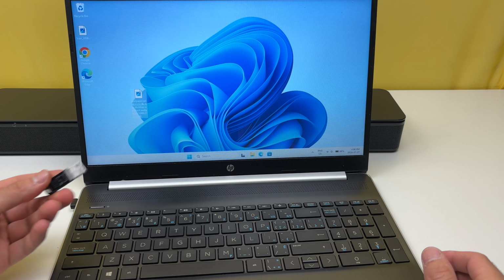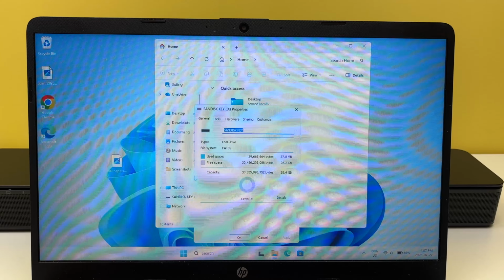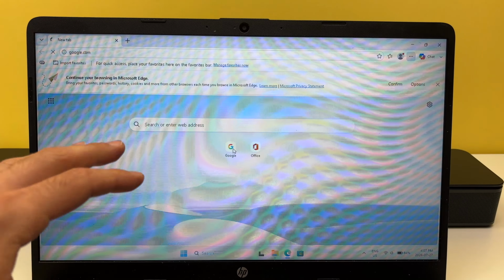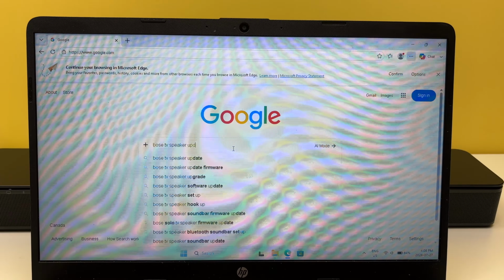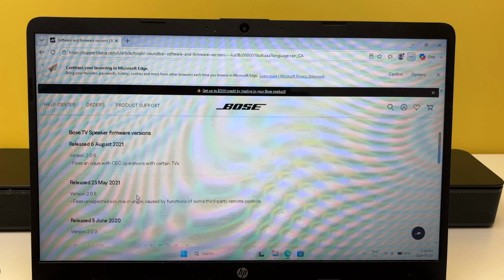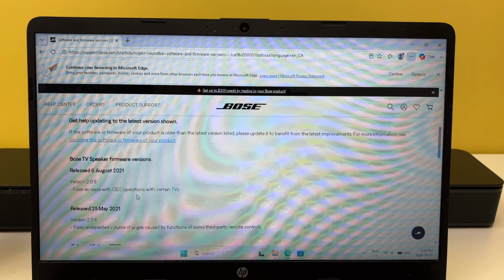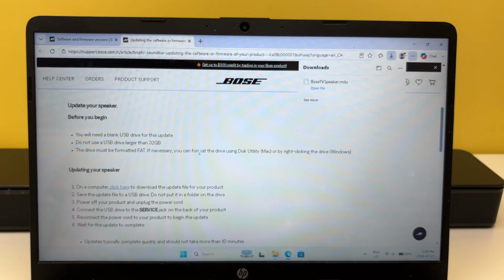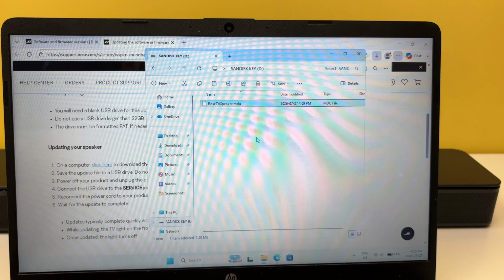How to Update Your Bose TV Speaker Soundbar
►Bose TV Speaker Soundbar
►Replacement Remote
►Duracell 2032 Lithium Battery

►HDMI Cable 15 FT
►Optical Audio TOSLINK Cable – 6ft

►Bose Smart Dolby Atmos Soundbar
►Amazon Fire TV Soundbar Plus
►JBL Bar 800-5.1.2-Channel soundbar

►Sony BRAVIA 2 II 55 Inch 4K Ultra